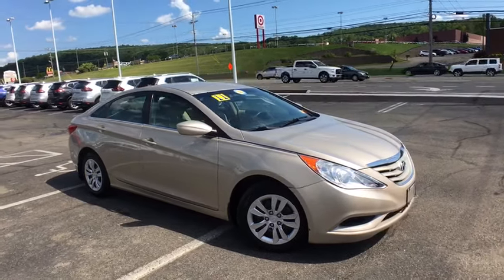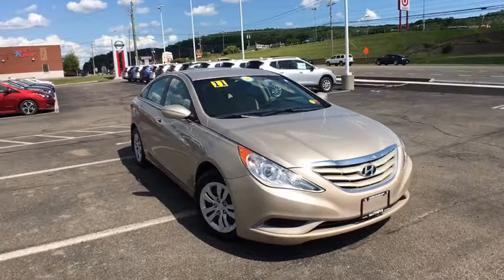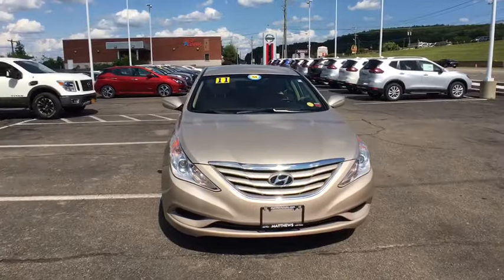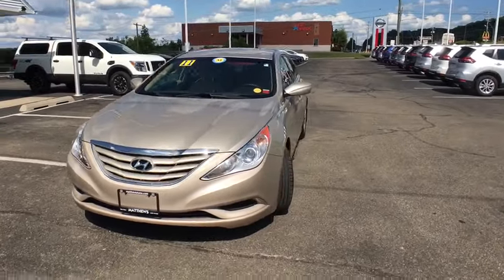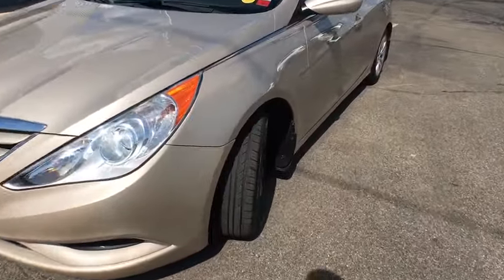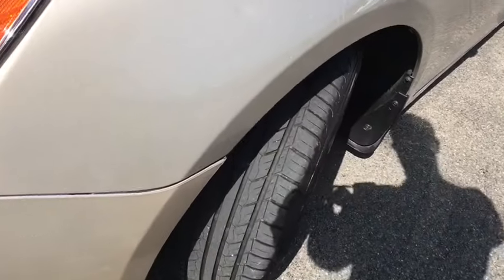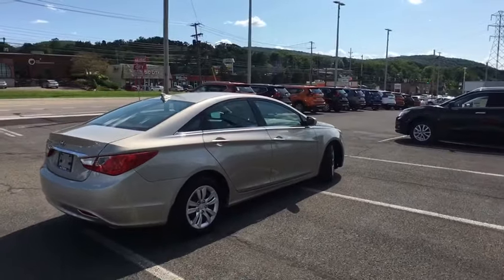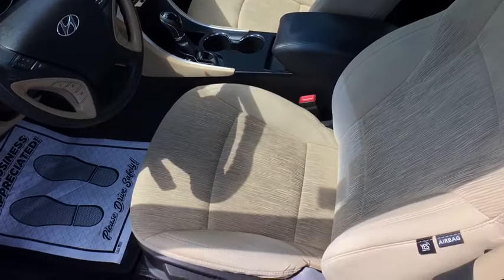2011 Hyundai Sonata Vestal, Binghamton, Sayre, Ithaca, Horseheads, NY NT1162X2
Camel Pearl Used 2011 Hyundai Sonata available in Vestal, New York at Matthews Nissan. Servicing the Binghamton, Sayre, Ithaca, Horseheads, NY area.
2011 Hyundai Sonata GLS w/PZEV - Stock#: NT1162X2 - VIN#: 5NPEB4AC1BH292151

Matthews Nissan
3101 Vestal Pkwy E

 Load your family into the 2011 Hyundai Sonata! It offers great fuel economy and a broad set of features! This 4 door, 5 passenger sedan has just over 80,000 miles. Hyundai infused the interior with top shelf amenities, such as: telescoping steering wheel, heated door mirrors, and cruise control. Under the hood you'll find a 4 cylinder engine with more than 170 horsepower, and for added security, dynamic Stability Control supplements the drivetrain. We pride ourselves in the quality that we offer on all of our vehicles. Stop by our dealership or give us a call for more information. One owner. Clean auto check. No accidents. Non-smoker. Local trade. Bluetooth. Beige cloth interior. Camel pearl exterior.
Cargo Mat,Carpeted Floor Mats,Mud Guards